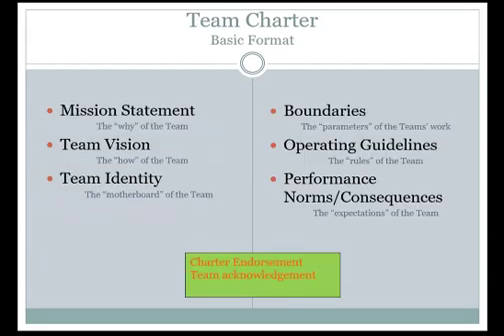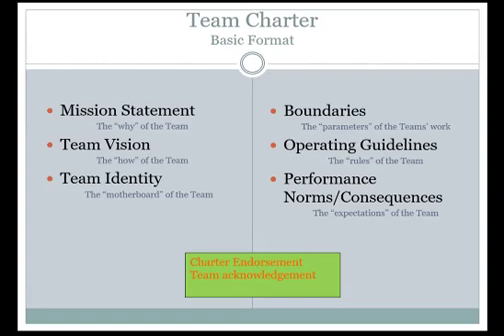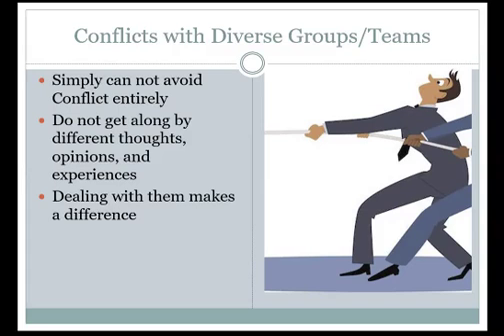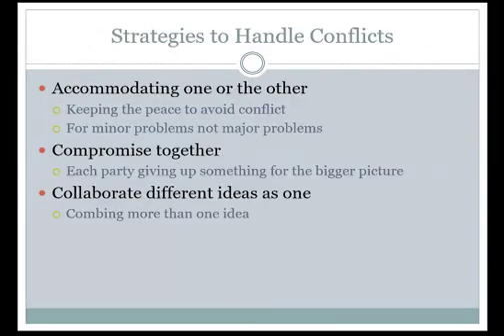Unit 6 Final PowerPoint